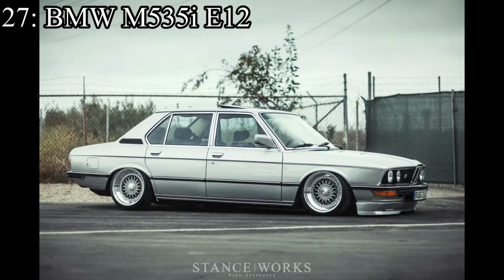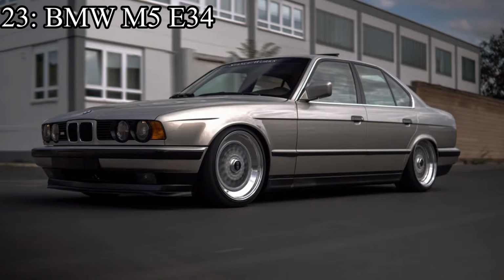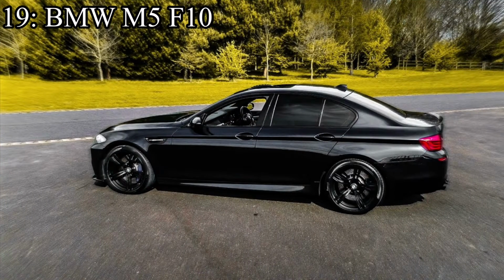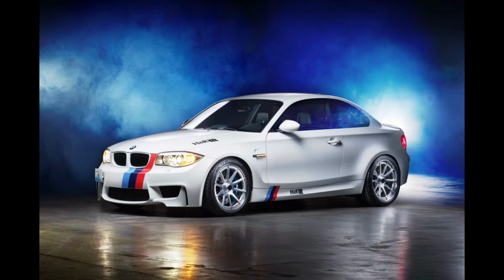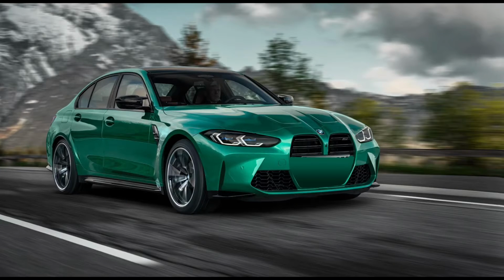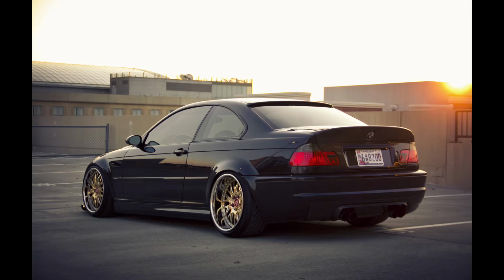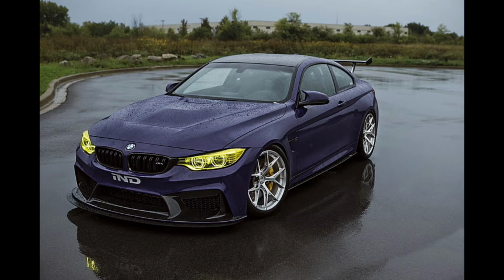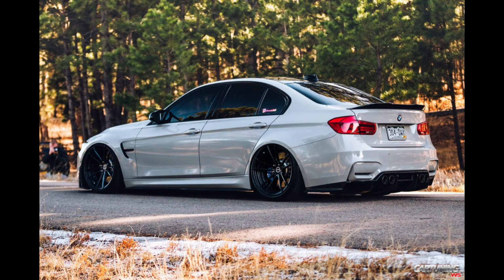Ranking Every BMW “M Car” From Worst To Best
Hey guys welcome back to the channel and today we are doing another “ranking all” kind of video!